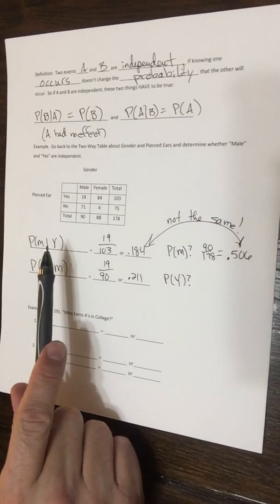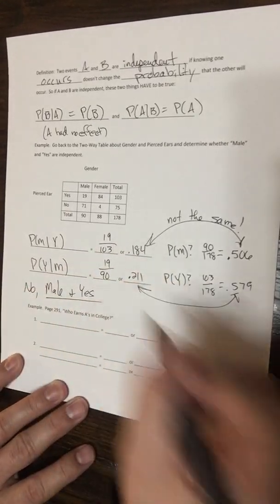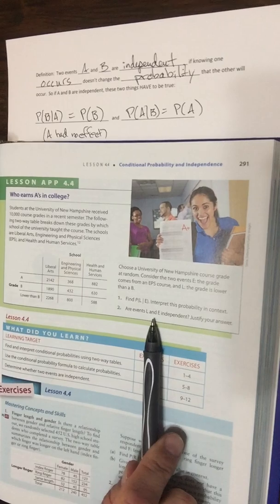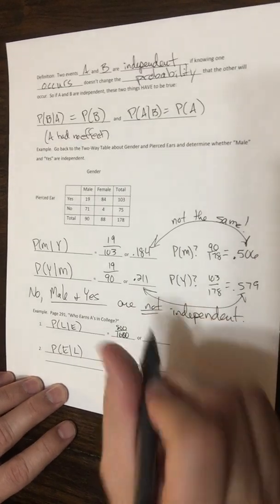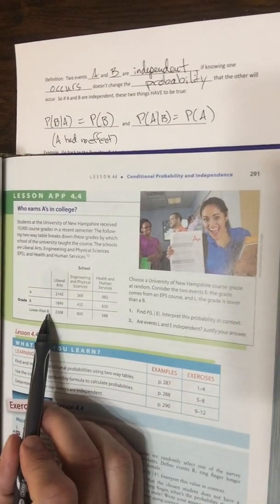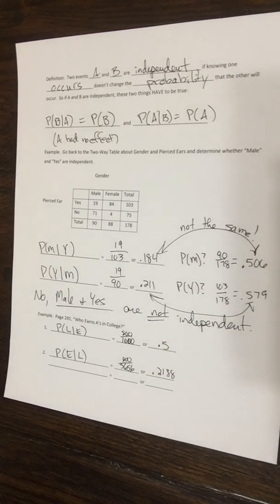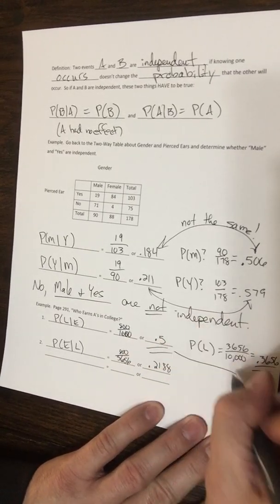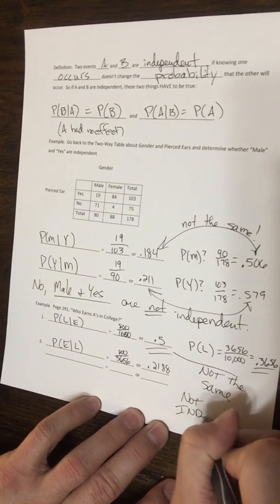Stats Section 4-4 Video #4